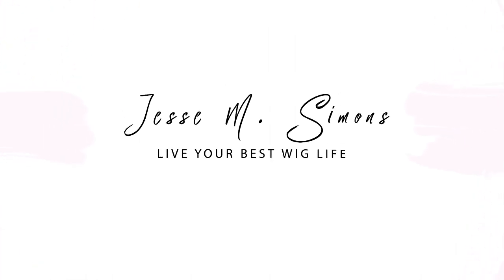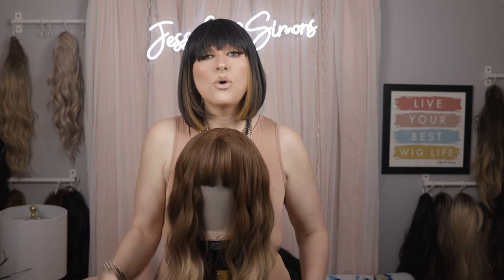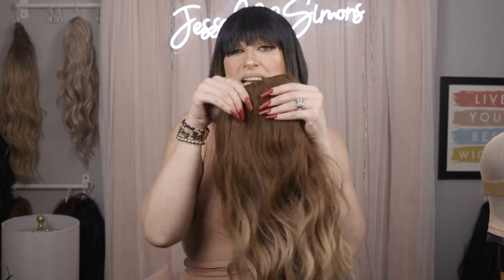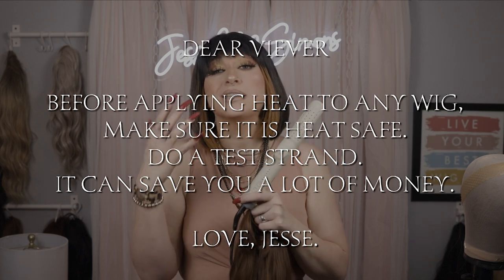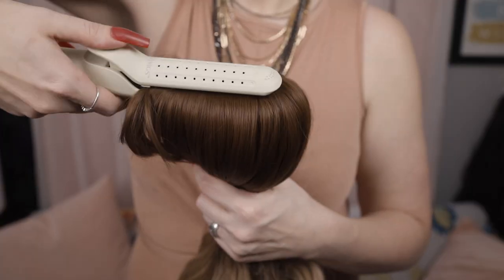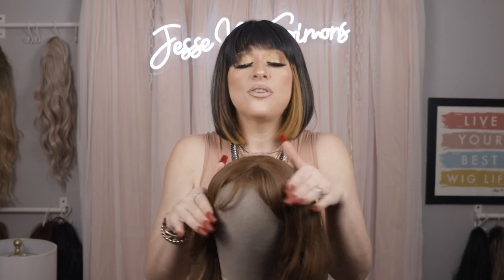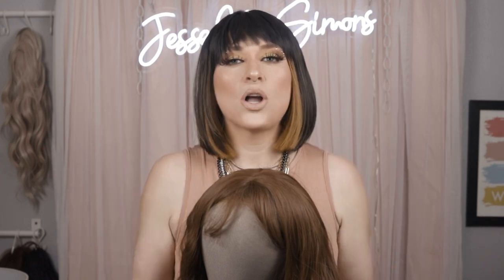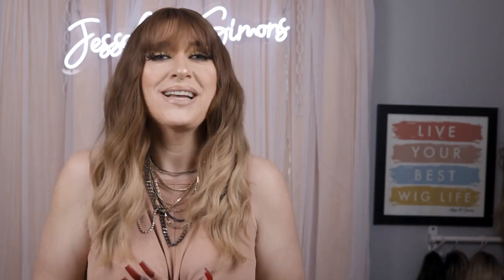How To Fix Cone Head Synthetic Bang Wigs | Jesse M. Simons | Wig Education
I'm back with another 5 min wig hack... actually it's a lot shorter. Have you ever gotten a bang synthetic wig, it looks amazing, you put it on and you have a cone head? If you have, this is the video for you! I quickly show you how to fix that cone head so you can live your best wig life!!!

Find the Flat Iron Here: shorturl.at/gJX16